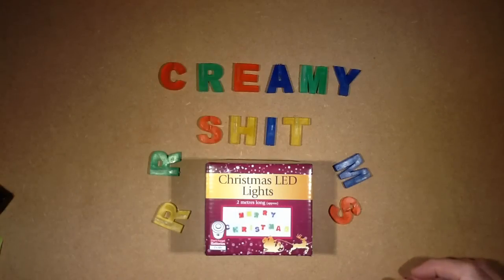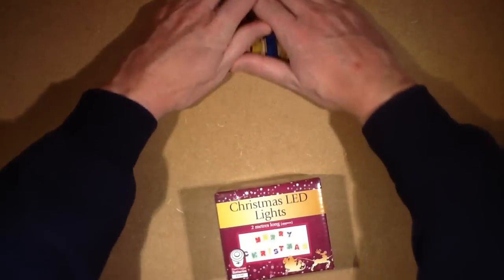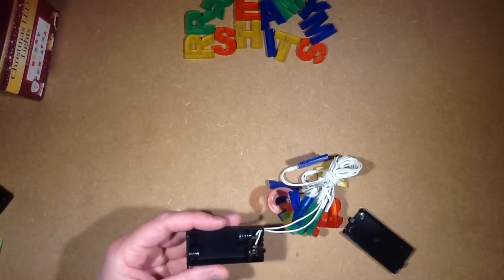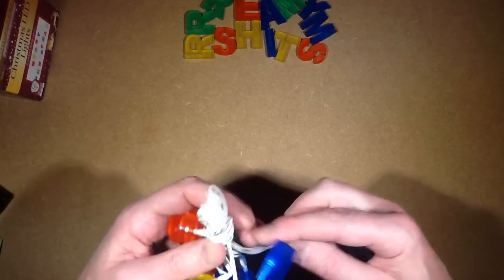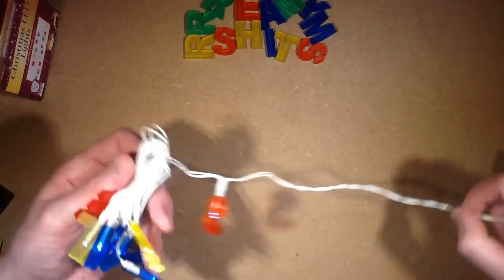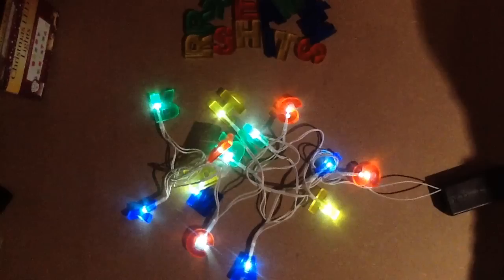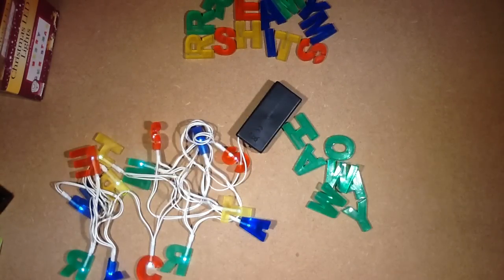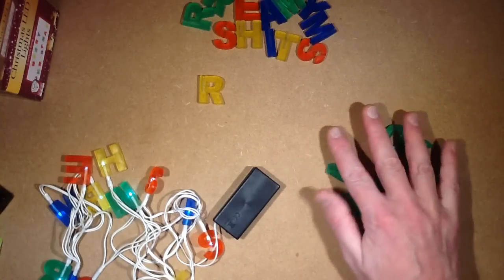Poundland Xmas LED rude-word kit.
This is a quick look at Poundlands finest "Merry Christmas" string of rubbery letters with LEDs shoved into them.
It can be used to make many rude words and even combined with the letters from the "Happy Halloween" version to increase the vocabulary.
Alternatively you can just use it as a handy set of 14 cold-white side-emitting LED lights.